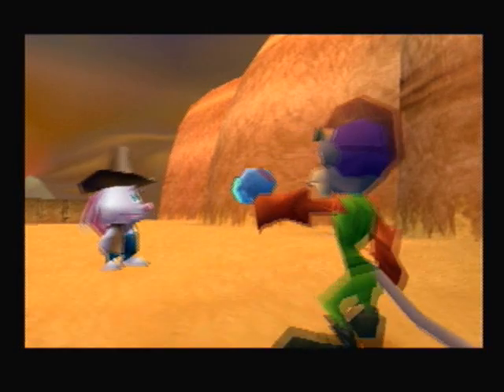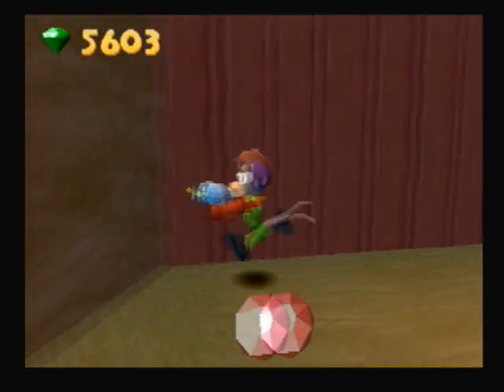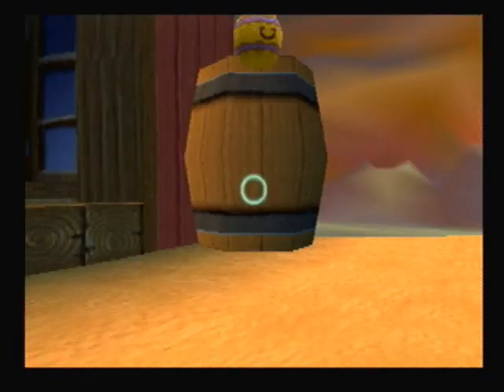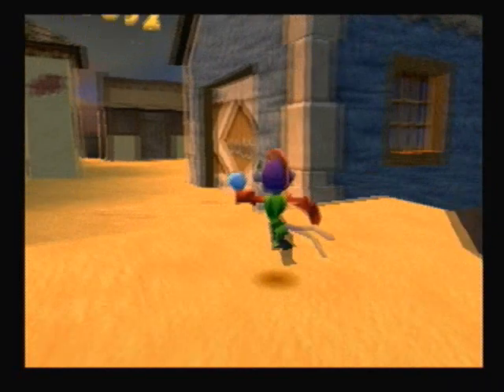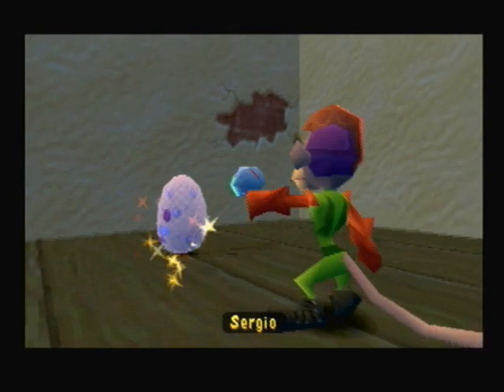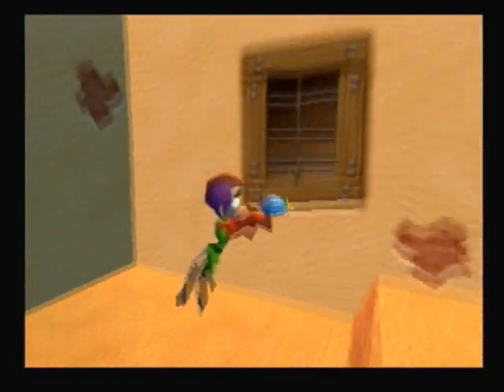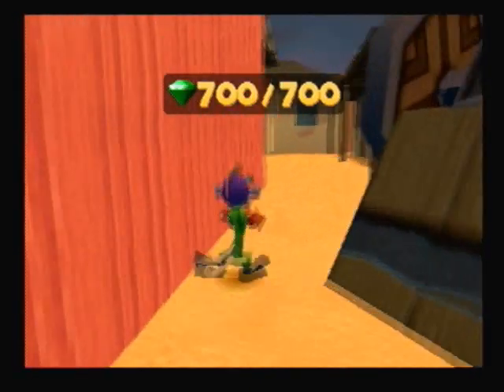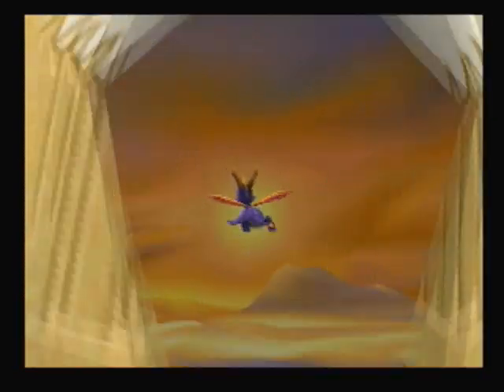spyro 3 year of the dragon walkthrough-dino mines part 2